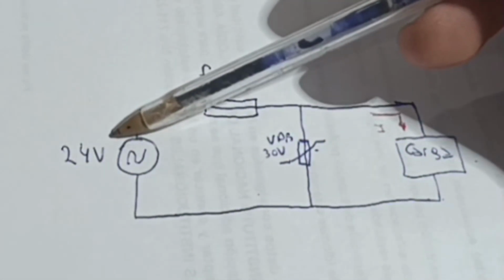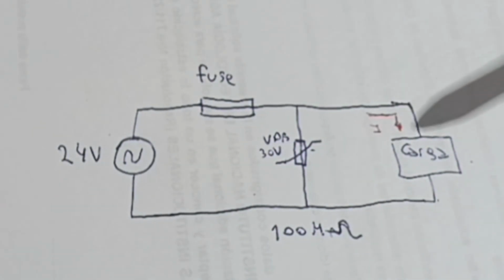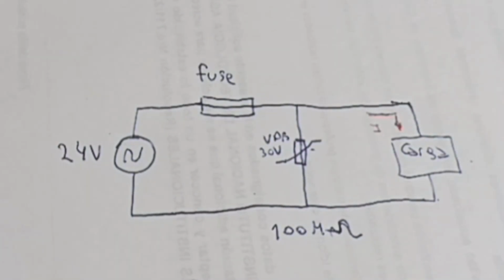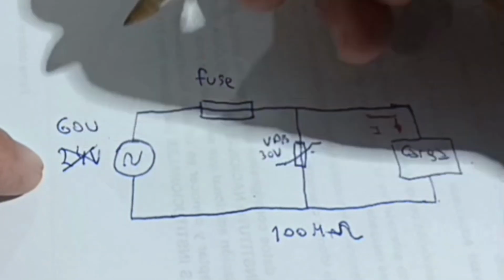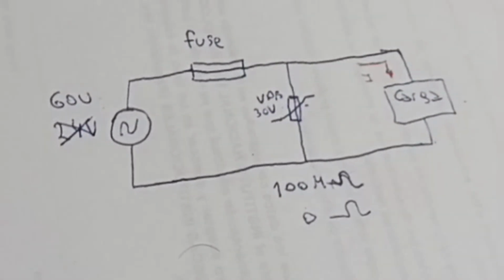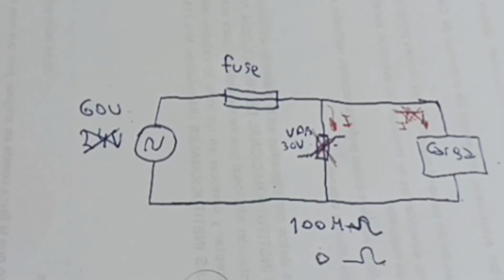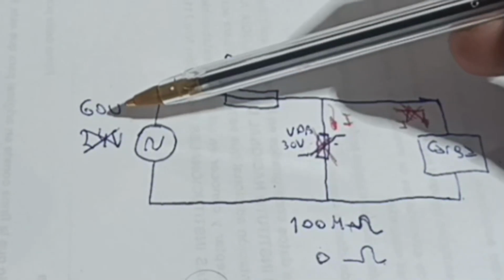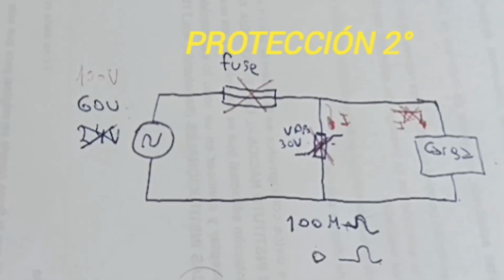Repairing inverter boards: Dominate the input stage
In this video, I explain in detail the components of the input circuit of an inverter air conditioner electronic board.

You will learn how to identify each critical component starting from the line input, so you know exactly what to check when you encounter a board that won't turn on or shows failures in the initial power stage. This is fundamental knowledge if you want to start repairing inverter boards on your own.

In this video, we will cover:

Identification of components in the input circuit.
The function of each part in protection and filtering.
Practical tips for your workshop diagnostics.
If you enjoy this type of technical and practical content, don't forget to subscribe to Trabajando en casa con EMILIO and give it a "Like" so I can keep uploading more parts of this analysis.